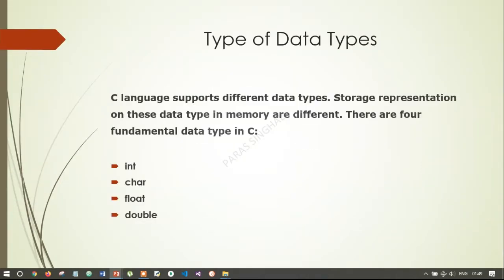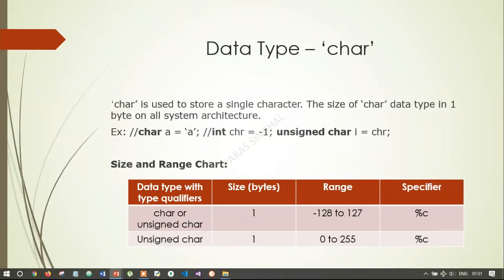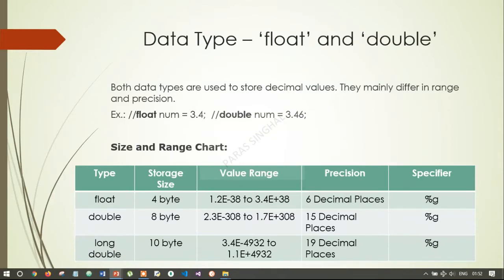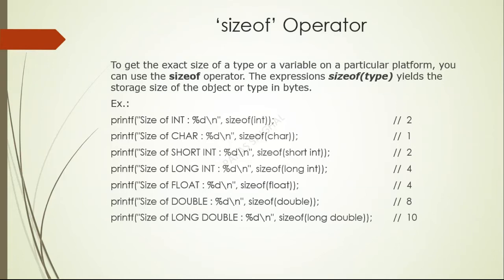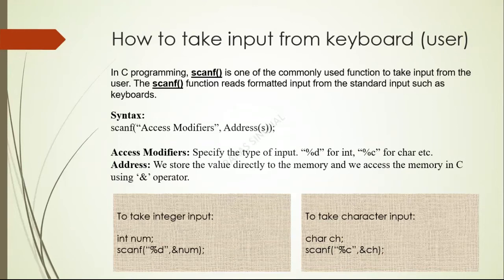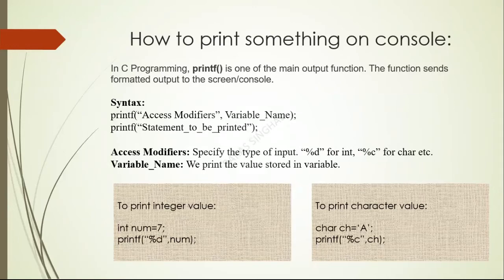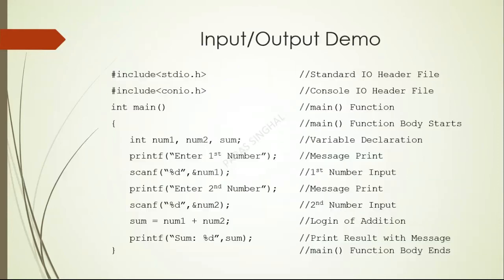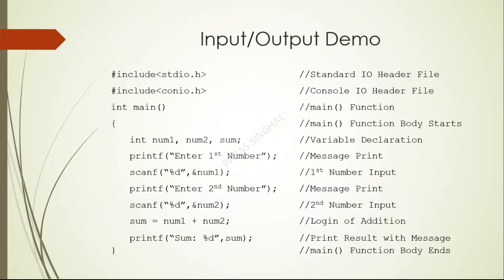C Language Basics Part - III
In this video, I have explained about data types and how to take value from user in a C program.